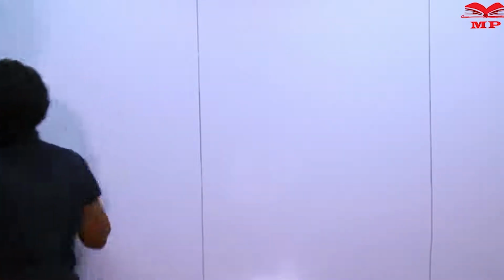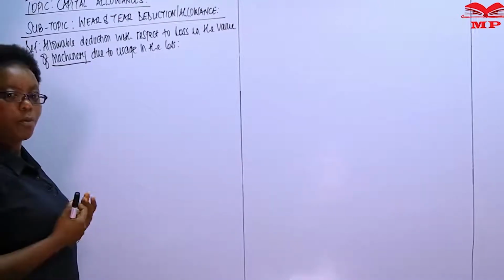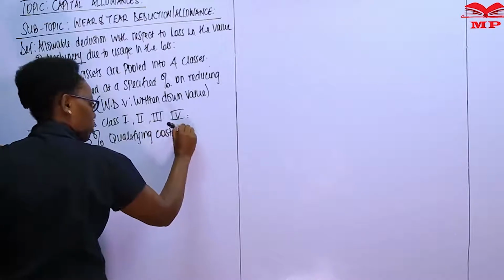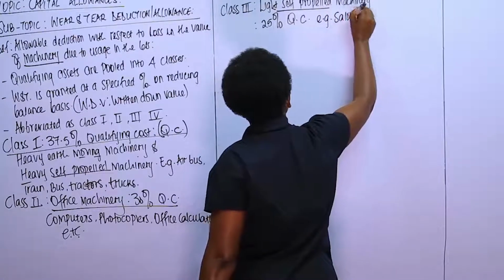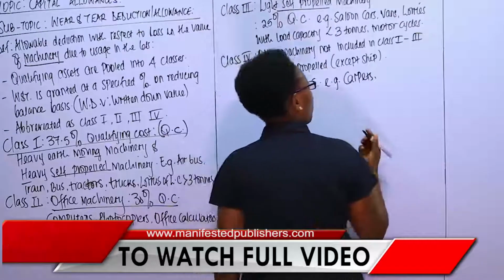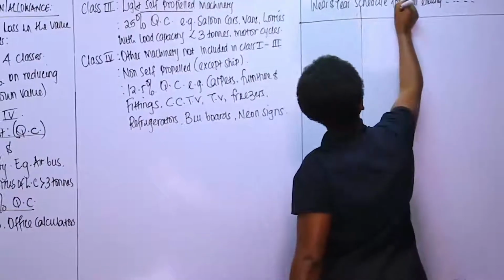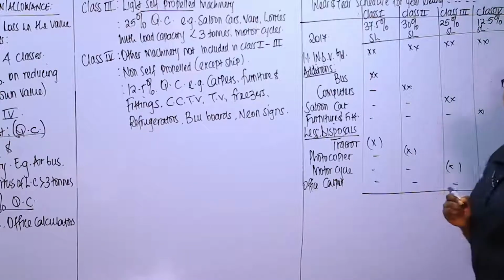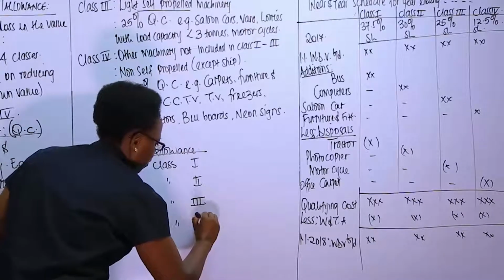CAPITAL ALLOWANCES - WEAR AND TEAR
In this lesson, we break down Capital Allowances, focusing on Wear and Tear Allowance under the Kenyan Income Tax framework. Learn how businesses claim deductions for depreciation of qualifying assets and how these allowances reduce taxable income.

💼 Key Topics Covered:

Meaning and purpose of capital allowances

Classes of assets eligible for wear and tear

Computation of wear and tear allowance

Distinction between accounting depreciation and tax depreciation

Initial allowance vs wear and tear allowance

Treatment of additions and disposals

Balancing charge and balancing allowance

Relevant sections under the Income Tax Act (Cap 470, Laws of Kenya)

🎓 Best For:

CPA students studying Public Finance and Taxation

ATD learners and accounting trainees

KASNEB exam candidates

Entrepreneurs and finance professionals

📘 Learn With Manifested Publishers:
Access structured video lessons, practical tax computations, and revision questions to master Capital Allowances and excel in Taxation exams.